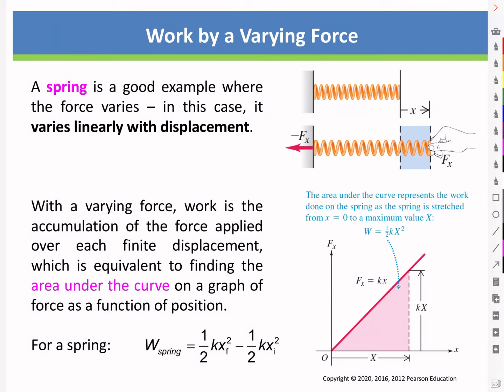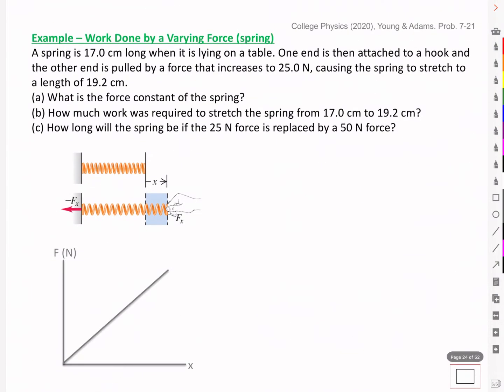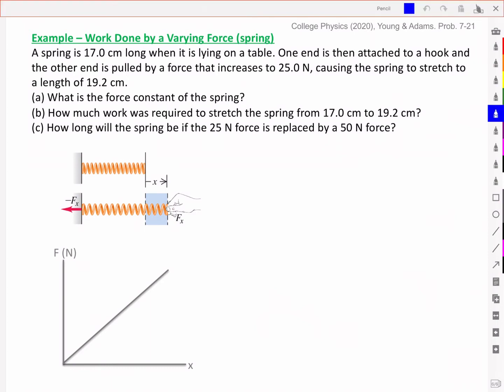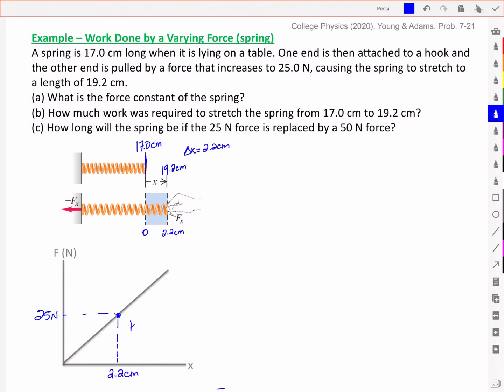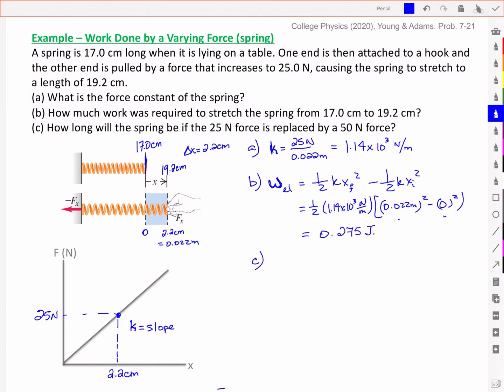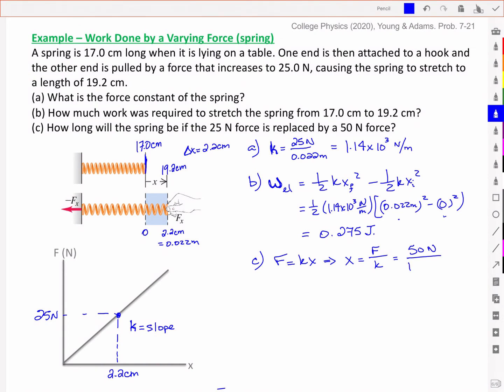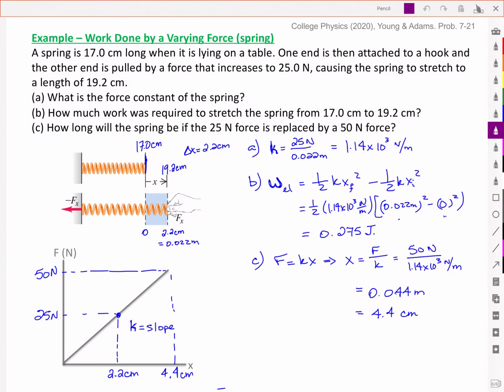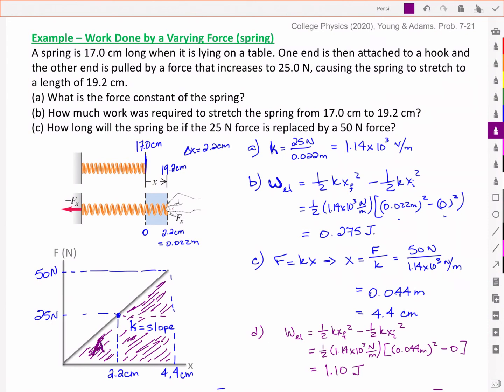Work Example - Work from a Varying Force